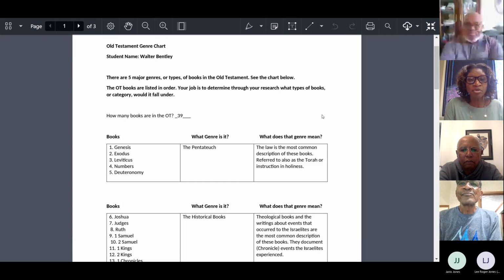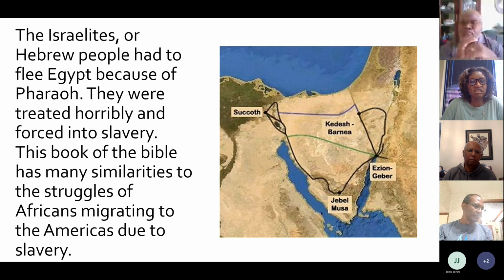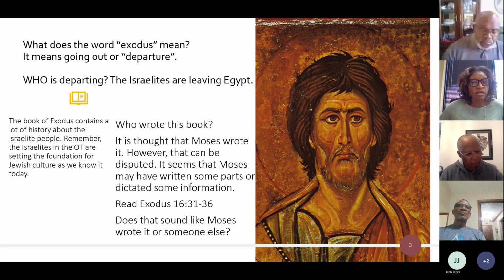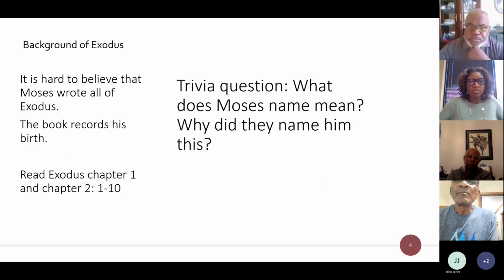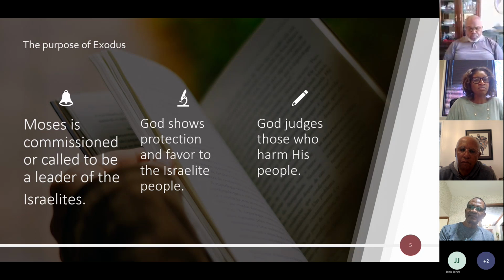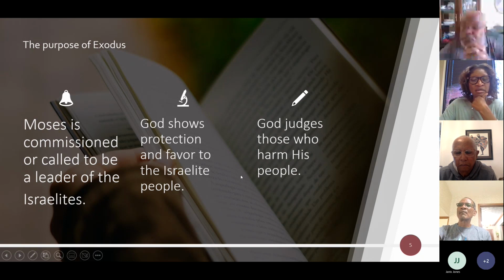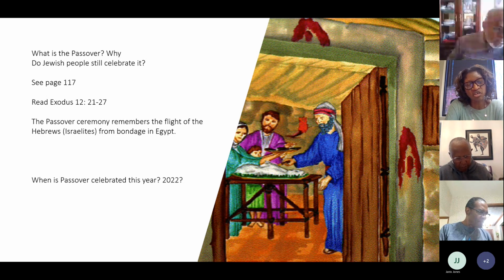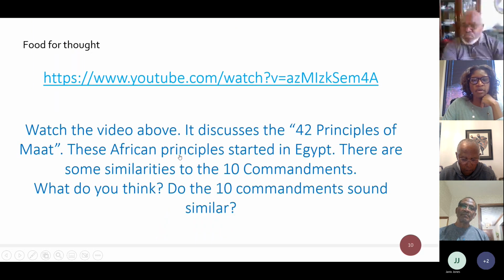Class Meeting 10/27/22 Old Testament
Exodus